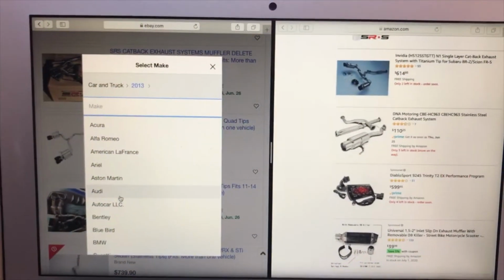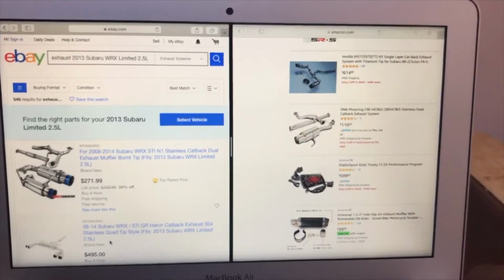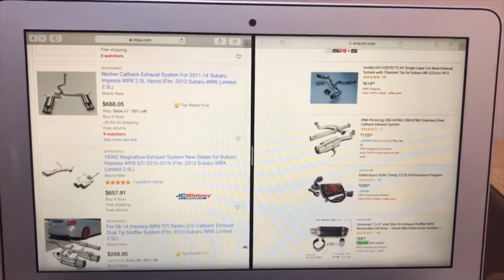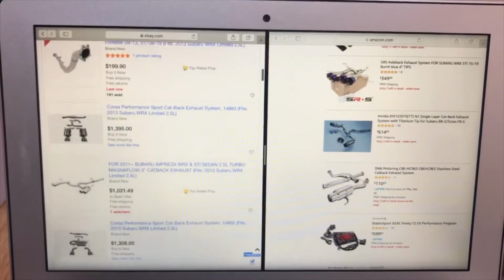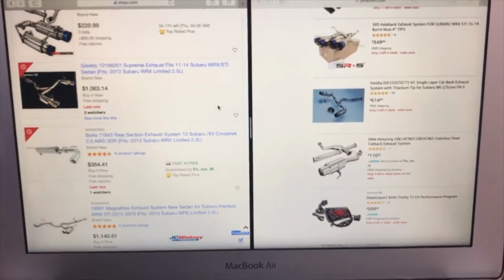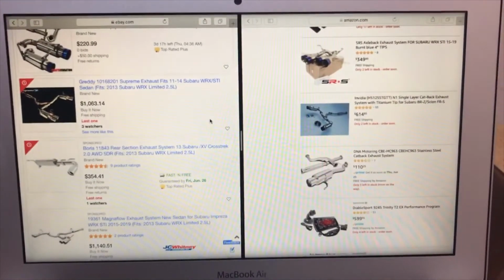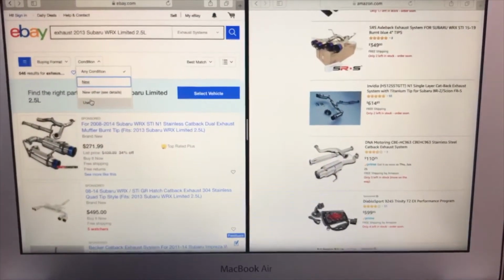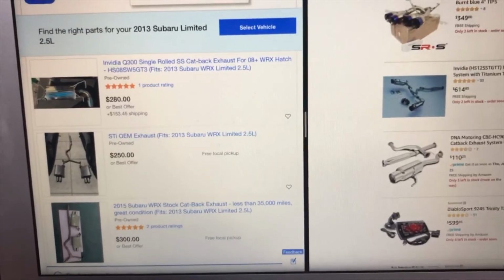Finding quality parts online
Welcome to WrenchHeadsTuning YouTube channel, Our goal is to provide you with quality content and entertainment and possibly even some useful information.
We do our best to find you quality affordable parts on eBay, Amazon and any other online market places possible. We welcome all respectful conversation and suggestions on our content.  We look forward to growing with you as we make strides while reaching as many people as possible with our content.

Join us as we perform product unboxings, part installs and post install reviews, diagnostics and just general discussion.